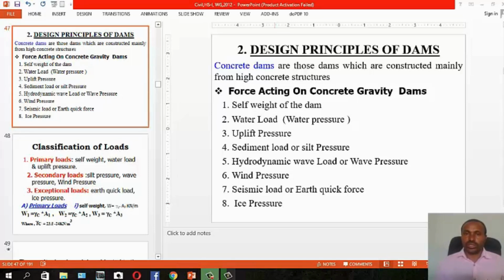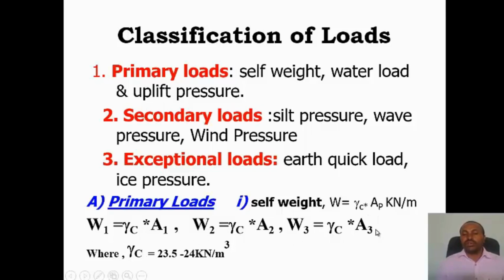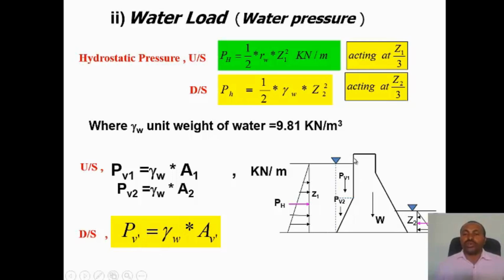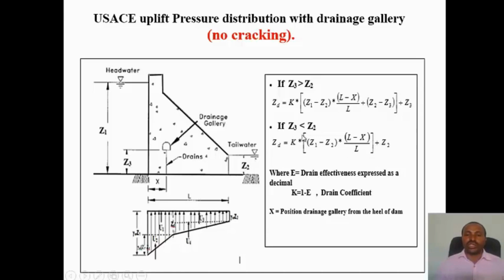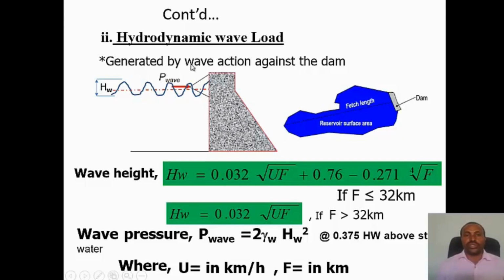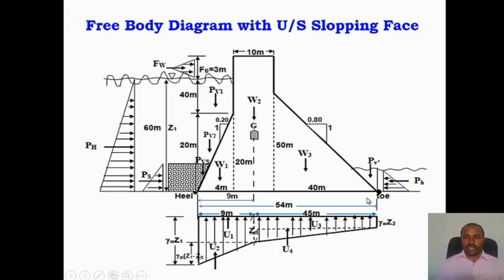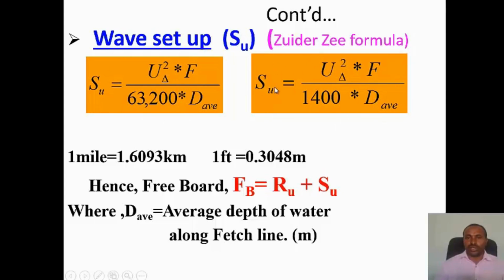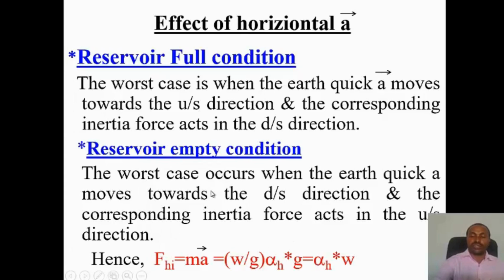Design principles of dams, forces acting on gravity dams, load types, uplift pressure distribution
In this lecture video, I am going to discuss about the forces acting on concrete gravity dams and uplift pressure distribution under the base of the dam. Moreover, I will explain the classification of loads as primary, secondary and exceptional loads and the required free board allowance for concrete dams.